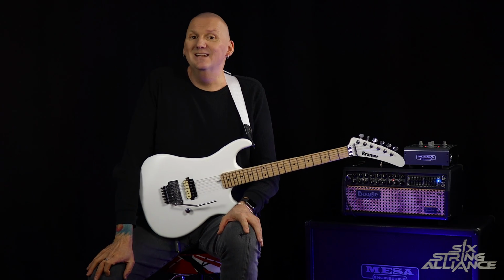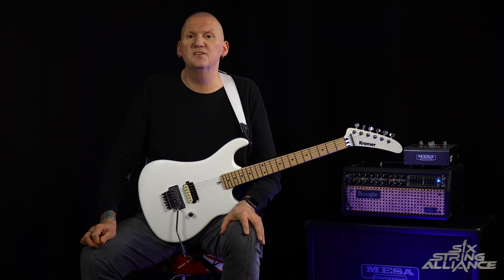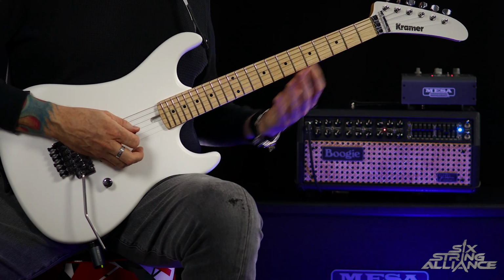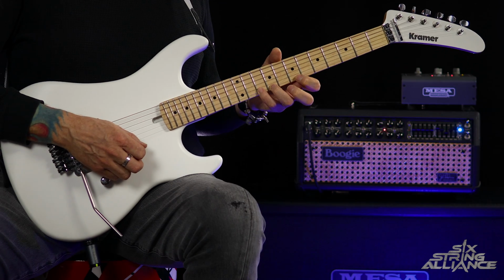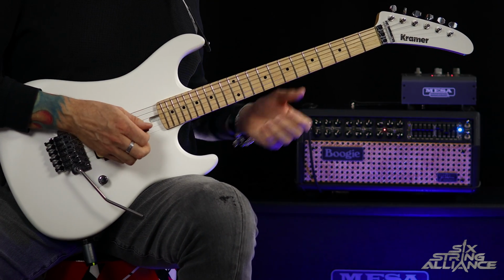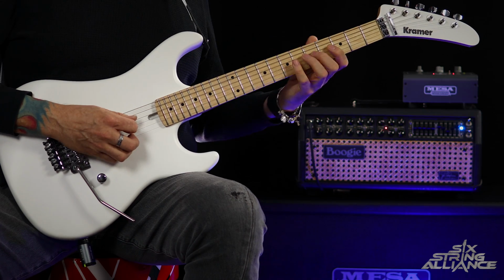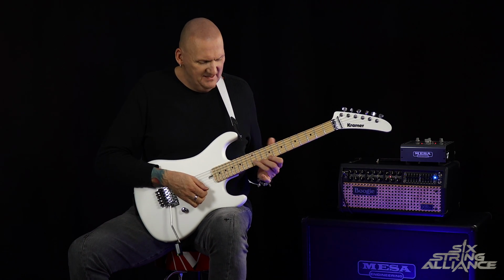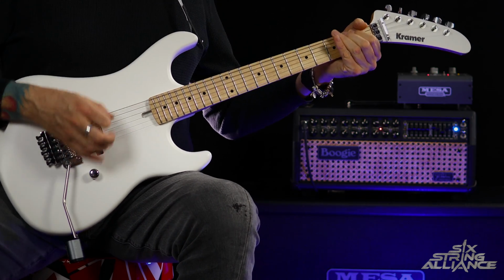QUICK RIFF | Mr Scary | George Lynch | Free Tab and Backing Track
In this lesson I break down the al of the riffs as well as the a selection of the lead parts from George Lynch’s iconic performance on the Dokken instrumental track Mr Scary. This lesson also includes a free backing track and tab specific to this lesson arrangement.

Video chapters:
0:00 Intro
0:57 Performance
3:04 Background
7:41 Equipment and tone
9:30 Intro riff
14:53 Riff 2
17:17 Mr Scary Riff 1
19:02 F# Lick 1
22:30 Mr Scary Riff 2
23:06 F# Lick 2
24:11 F# Lick 3
26:11 G# Lick
27:37 Tapping Lick
33:33 Mr Scary Riff 3
34:27 Chorus
37:57 Breakdown section
42:46 Unison bends
45:10 G# Riff 1
47:21 G# Riff 2
50:17 Closing thoughts